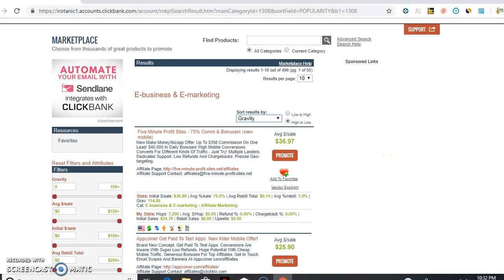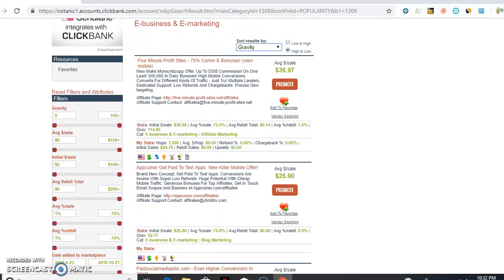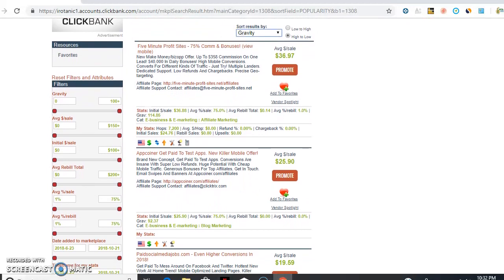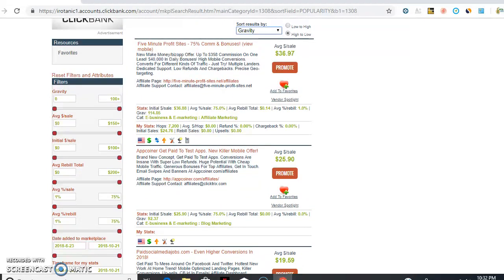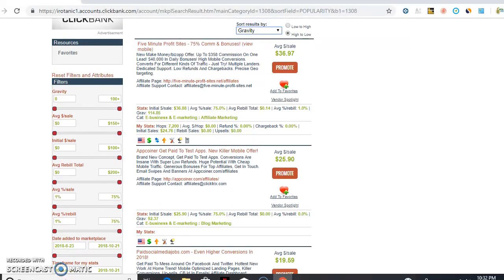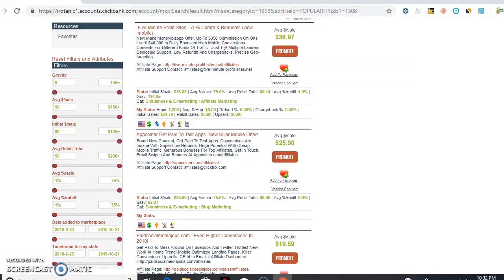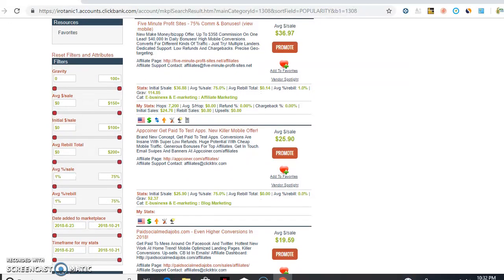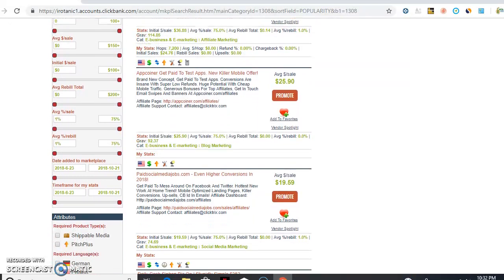Clickbank Tutorial for beginner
So what do you get with the course? Simple you get
a step by step instruction on how to make money online. Specifically with clickbank. They teach you skills that can possibly completely transform your life. Or maybe even a vendor who makes millions selling products online. Those arent guarantees, its just so that you can see the potential. So much content in this course that the best way to sum it up is by giving it my recommendation. It really is a very well put together product. With that said, I know this course will not be open to everyone. There are very limited seats available and I don't know when they will open up again.